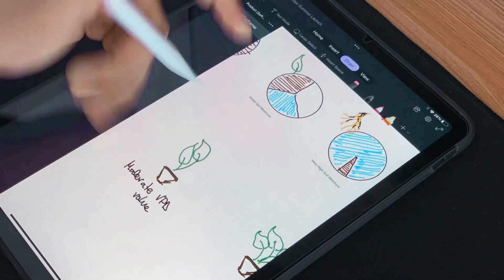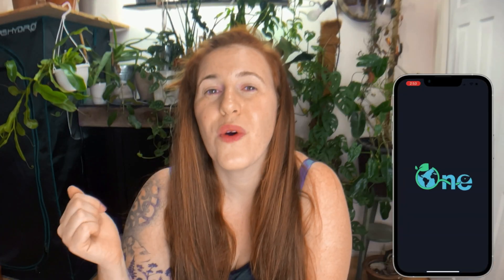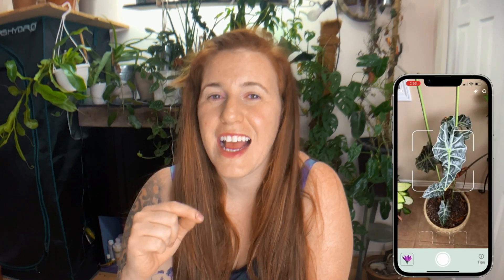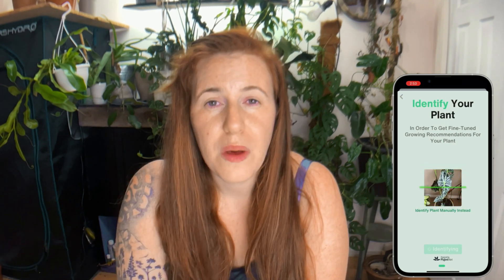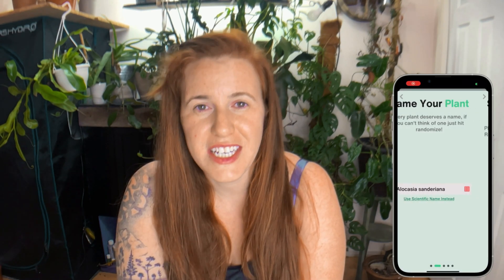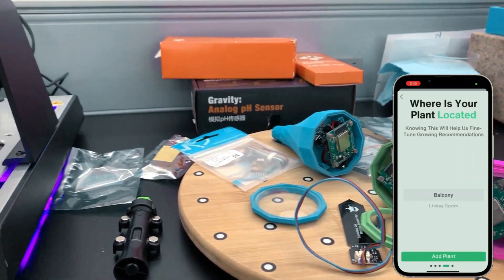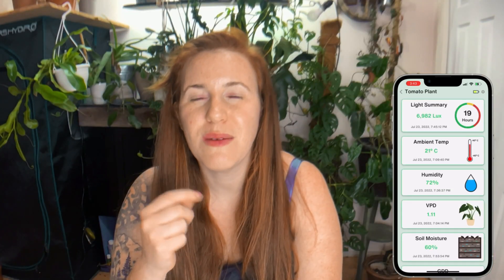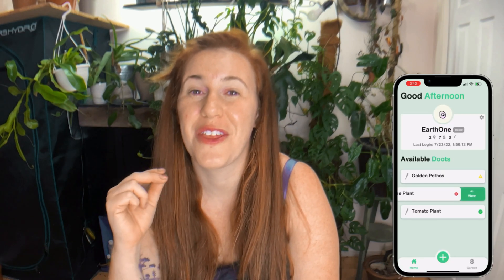Plant Sensor Beta Launch 🚀 The Earth One Plant Sensor Has Arrived.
Keep in mind this is a beta project so you will be working with us to develop a better product over time. You need to be willing to spend time helping use troubleshoot and assess the potential fix.
This plant sensor is equipped with soil moisture, light, humidity, and pressure sensors. Includes a port for the EarthOne pH sensor (releasing shortly). Water resistant, dirt resistant, long battery life.

Add your plant with our plant identifier and auto-fill recommended settings for your plant. Get access to an information rich dashboard to see how your plant is doing.

Here you can get a better understanding of VPD and adjust your environment accordingly. The app will also predict harvest dates on your produce using the GDD plant health metric.

If you are having issues with your device send it

Paperback Houseplant Planner:
Paperback Garden Planner:
Digital Download Planners